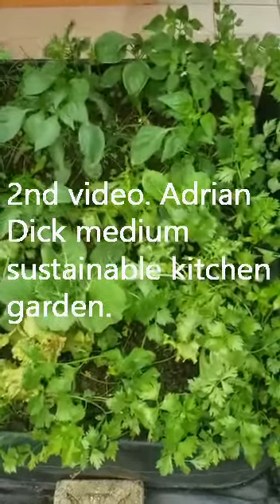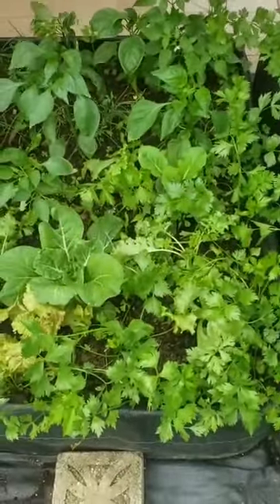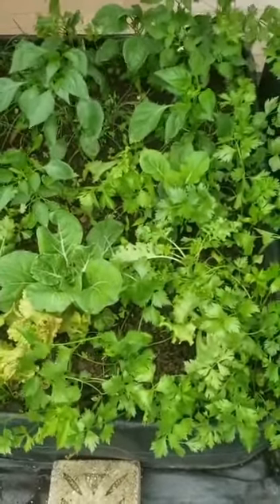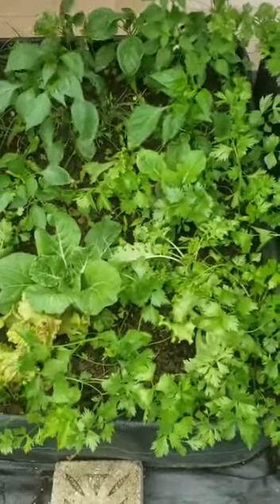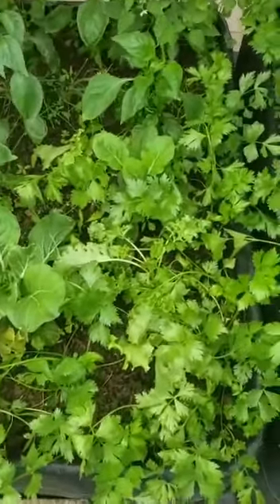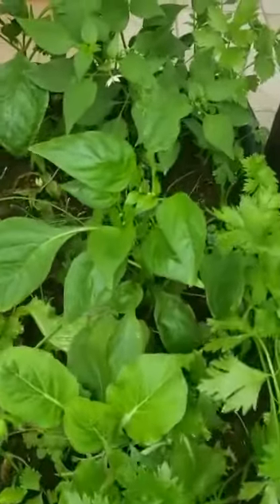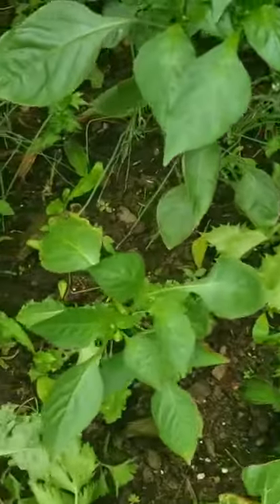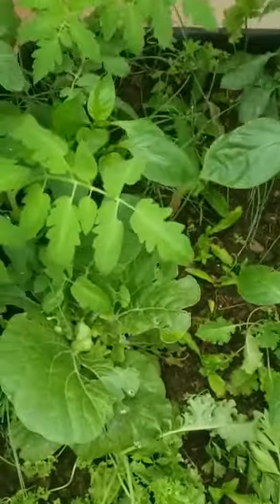2nd video grow it yourself 2021